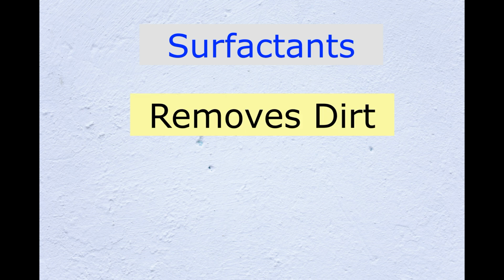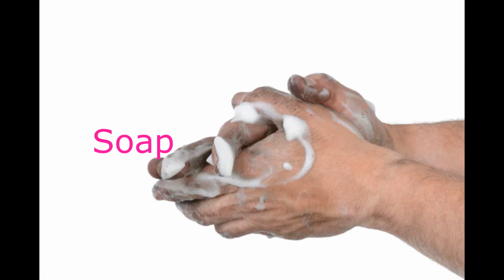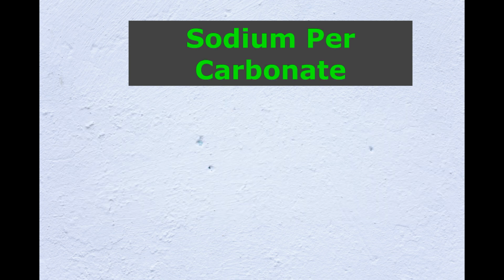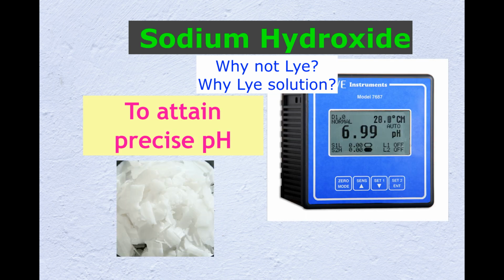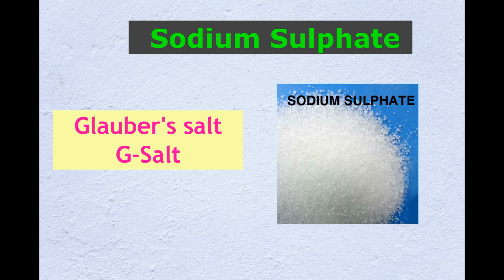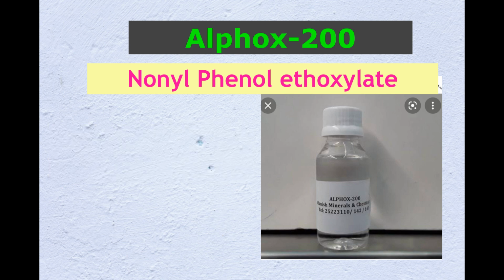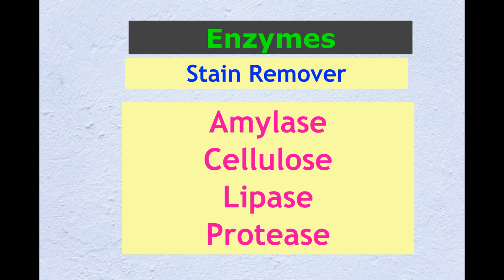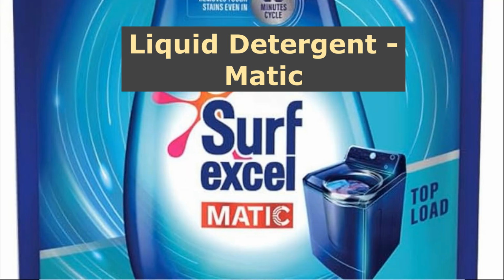A Introduction to Cleaning Industry Raw Materials & Its Role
This technical overview provides a foundational analysis of essential raw materials within the cleaning industry, specifically examining the functional roles of surfactants, builders, and thickening agents.
Understanding the chemical properties and interactions of these core components is critical for architects of home and cleaning care products, as they dictate the ultimate cleaning performance, product stability, and commercial viability of any formulation.

Dr. K. Arun Kumar
Formulation Consultant &
Performance Architect
Cleaning & Home Care Products

This channel shares technical insights related to:
• Liquid Detergent
• Dishwash Gel
• Floor Cleaner
• Toilet Cleaner
• Handwash
• Car Care Products
• Surfactant Systems
• Product Performance Optimization

This channel is intended for:
• Small-scale manufacturers
• Startup brands
• Product developers
• Formulation learners
• Home & Cleaning Care entrepreneurs

Professional Consultation:
Diagnostic Service | Banu formulations

Note:
Detailed formulation troubleshooting and technical discussions are provided through scheduled consultation sessions only.